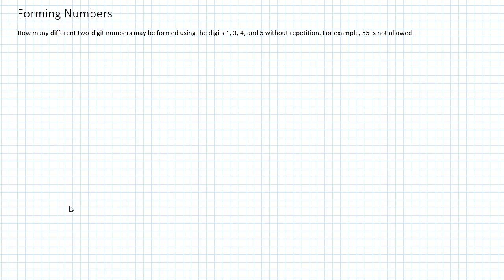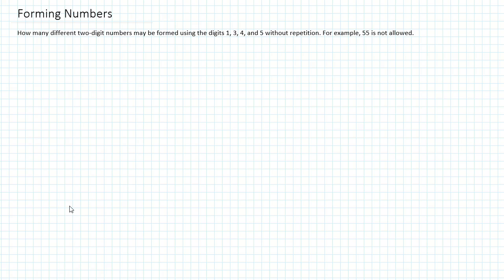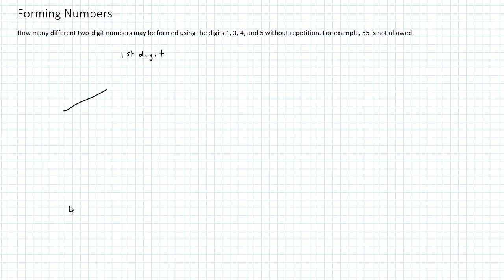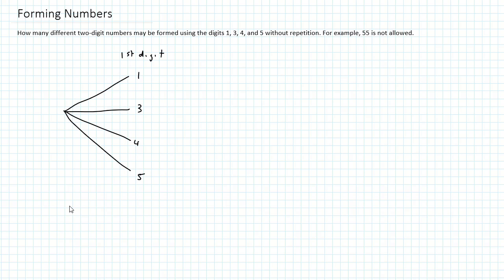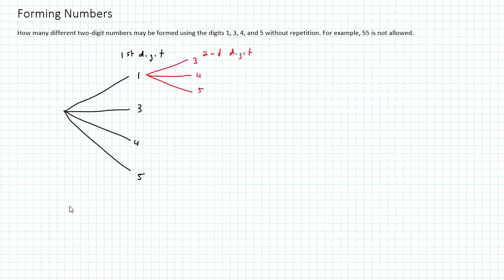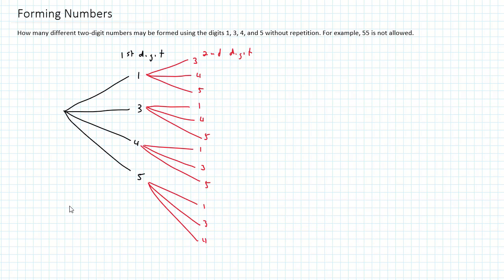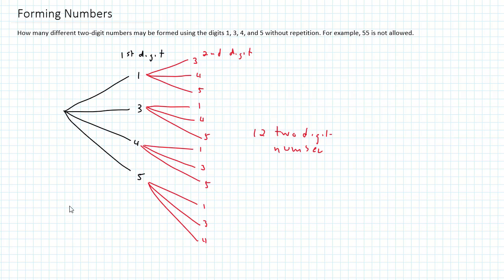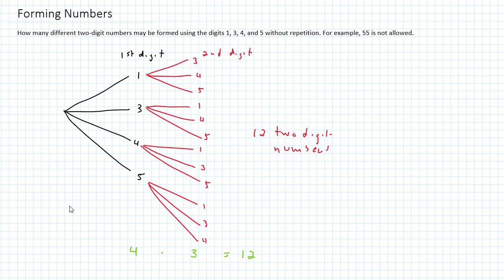Forming Numbers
This video shows an example of counting the number of two-digit numbers formed from a set of numbers.